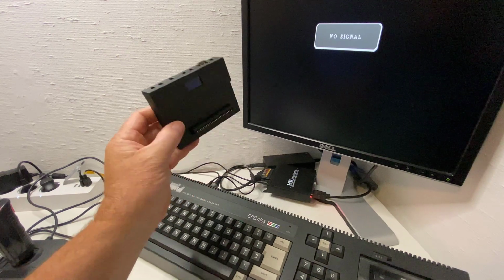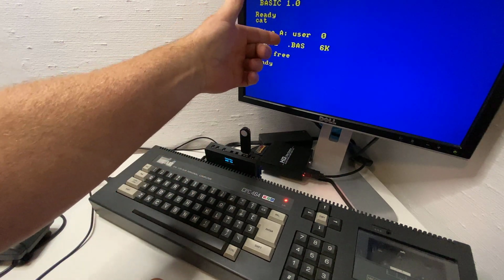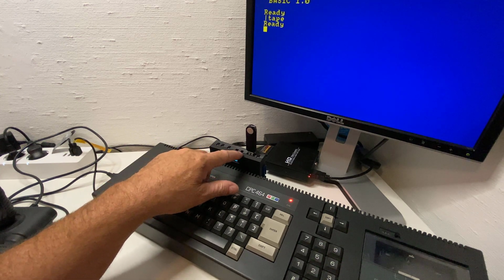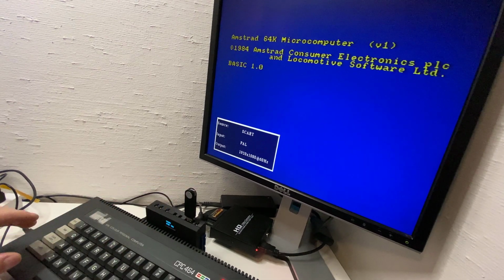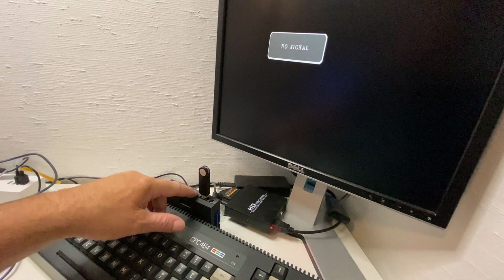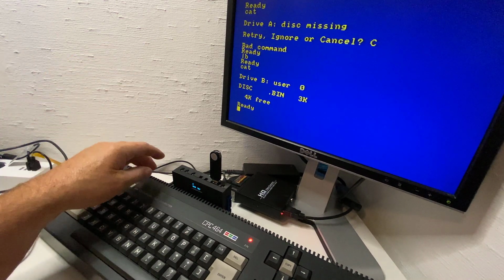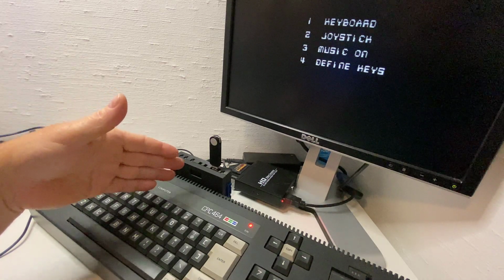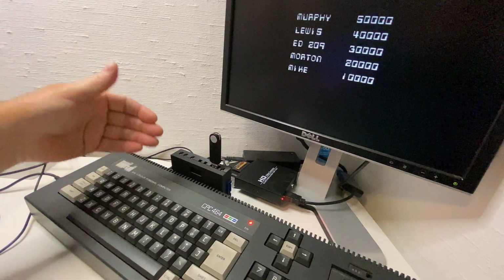First looks at the DDI5 for Amstrad CPC 464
Here's my video about the DDI5 (disk drive interface) from Piotr Bugaj for Amstrad CPC 464, to read the blog